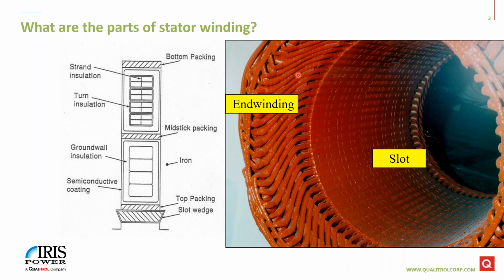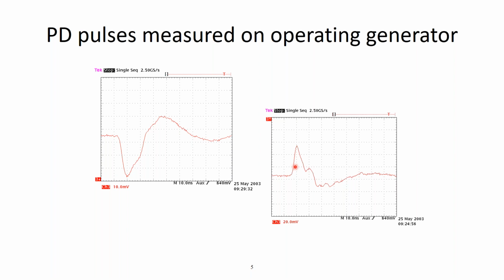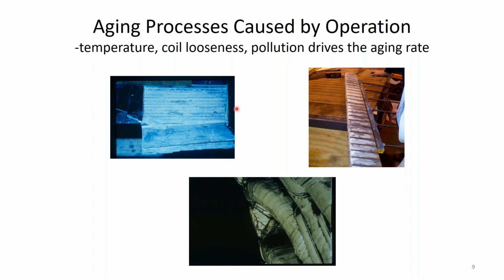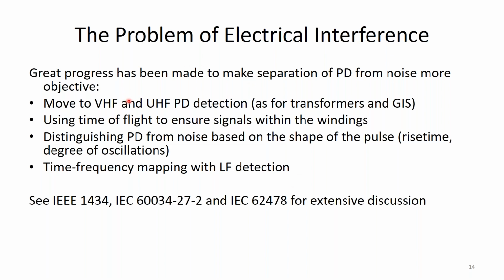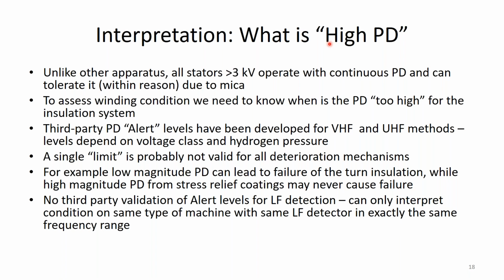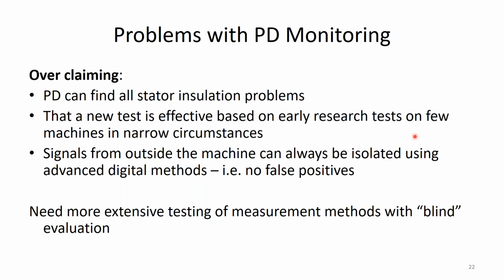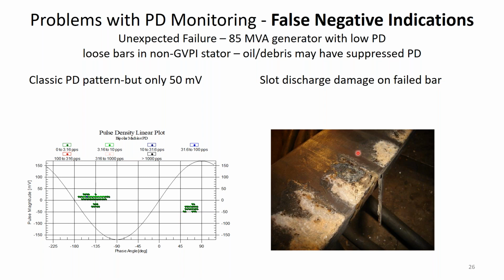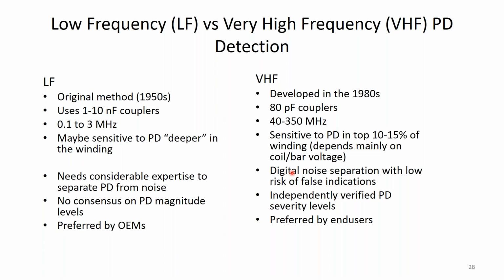Recent Innovations and Limitation in the Measurement of Partial Discharges in Rotating Machines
Presented by Dr. Greg Stone

This webinar was held on the 21 July 2020.